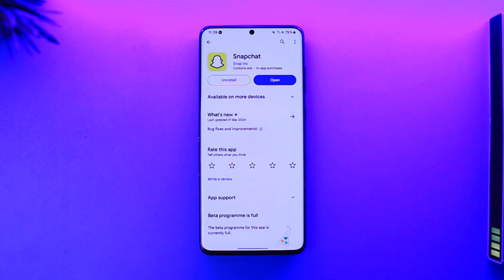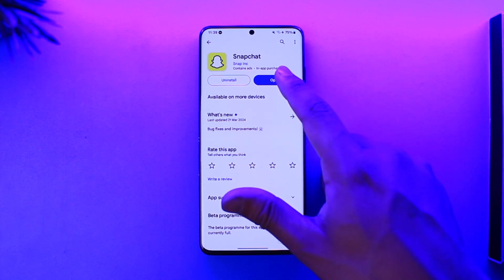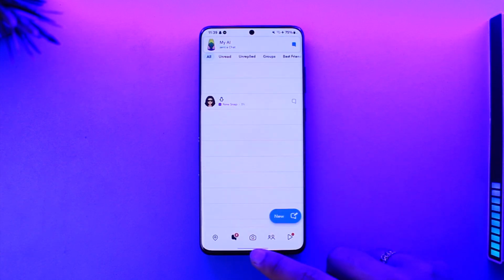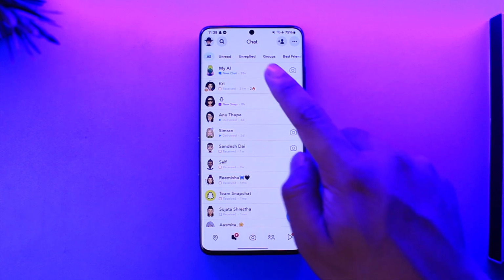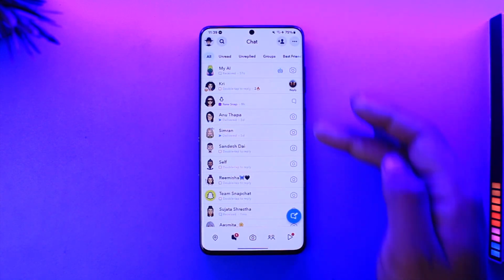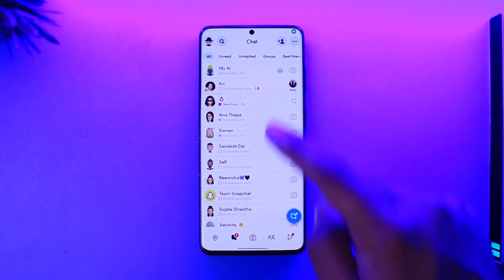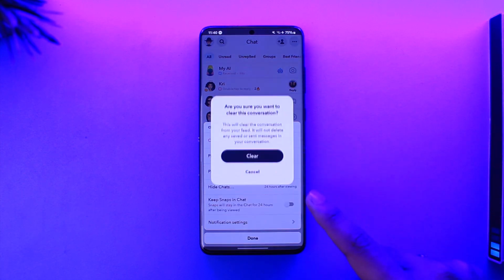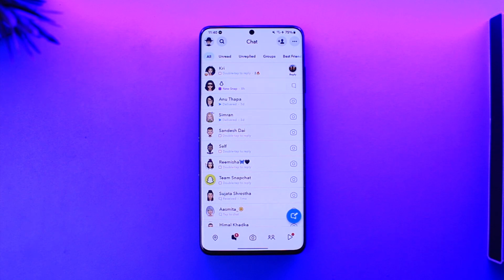How To Unpin My AI On Snapchat !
In this tutorial video, I am simply going to show you how you can unpin My AI on Snapchat.

~Chapters:
0:00 Introduction
0:12 Unpin My AI On Snapchat
0:58 Conclusion